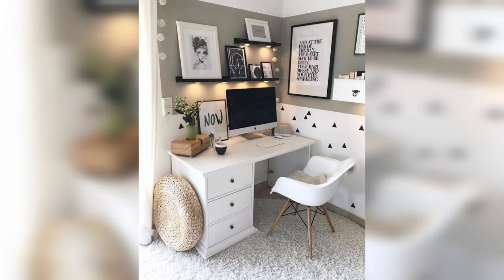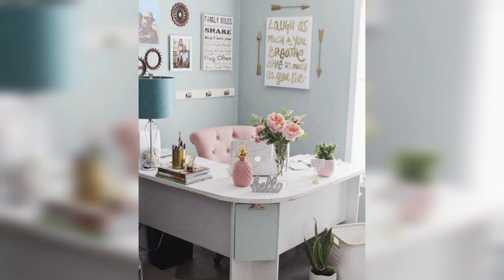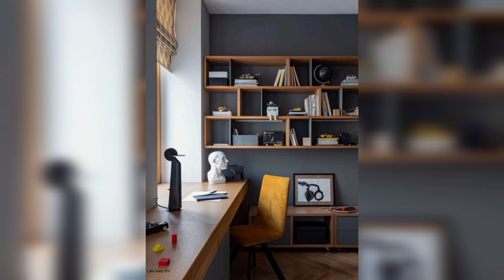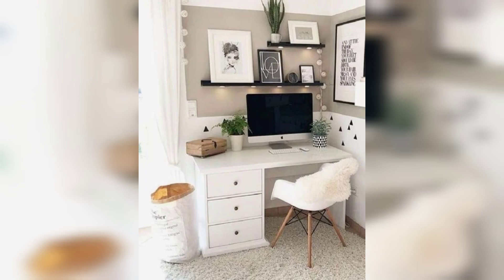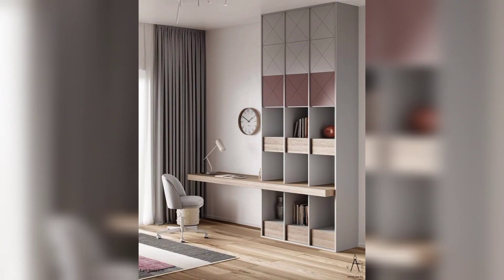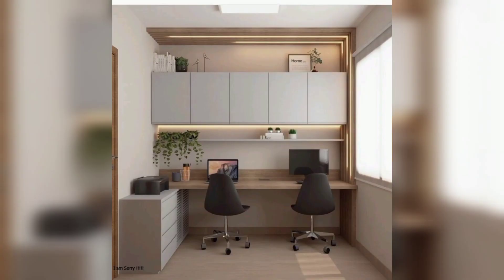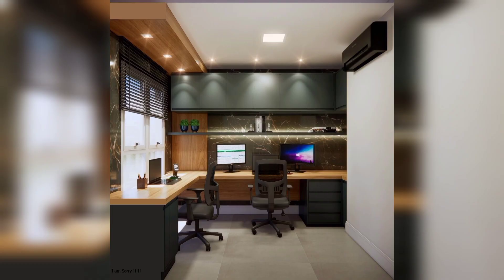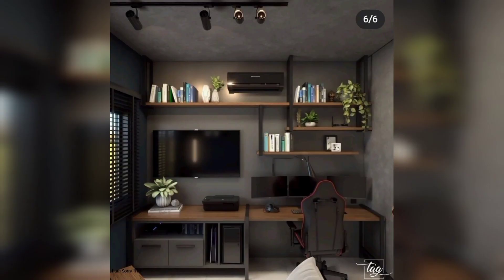Home Office and study room ideas/#2023 Zee Home Decorat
Zee Home Decorat:
Here are some home office and study room ideas that you may find useful:

Choose a dedicated space: Try to choose a dedicated space that is separate from your living areas, like a spare room or a quiet corner of your home. This will help you stay focused and reduce distractions.

Invest in good lighting: Adequate lighting is important for reducing eye strain and maintaining focus. Consider adding a desk lamp or overhead lighting to your workspace.

Get comfortable seating: A comfortable chair is essential for long study or work sessions. Look for a chair that provides good support for your back and neck.

Add storage space: Keep your workspace tidy by adding storage space for your books, files, and supplies. You can use shelves, bookcases, or storage bins to keep things organized.

Choose calming colors: Choose colors that promote calm and focus, like light blues or greens. Avoid bright, bold colors that can be distracting.
Keep your desktop clear and tidy to help maintain focus and concentration.

Take breaks: It's important to take breaks throughout the day to avoid burnout. Schedule regular breaks into your routine to help you stay refreshed and focused.